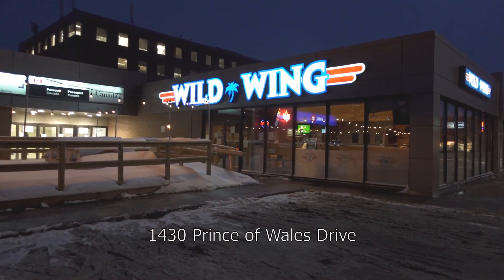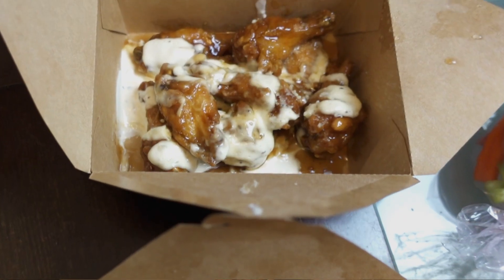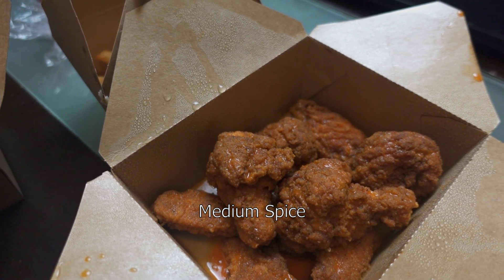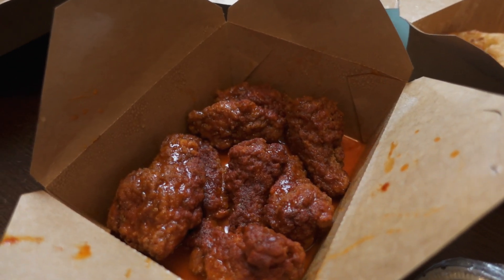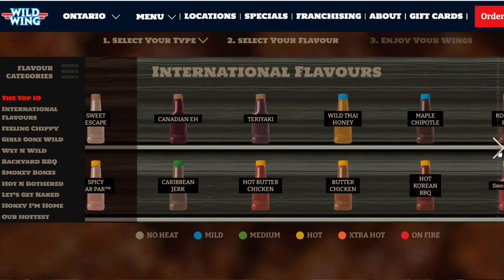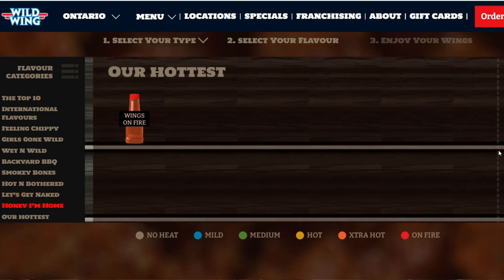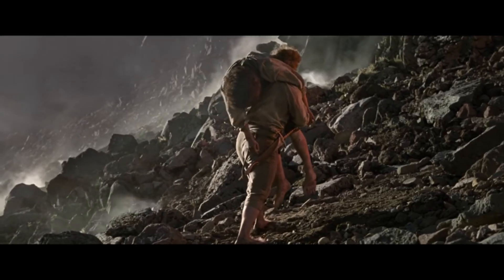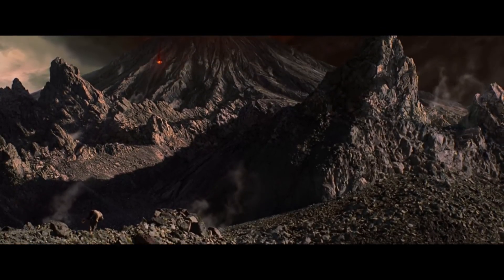The Lord of the Rings: The Return of the Wild Wing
The Lord of the Rings: The Return of the Wild Wings

This week we finally finished up The Lord of the Rings: The Return of the King. We opted to go for chicken wings this week to go with the theme of The Return of the Wing. One of the popular franchises here in Ottawa is Wild Wing. The one we went to was located at 1430 Prince of Wales Drive.
They're open:
Monday 4:00 pm to 11:00 pm
Tuesday to Sunday 12:00 pm to 11:00 pm

Check up my instagram: @Brianengdoinghistheng

Check up Sami's instagram: @Samislynks